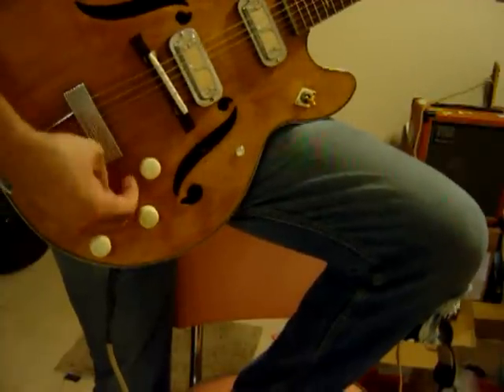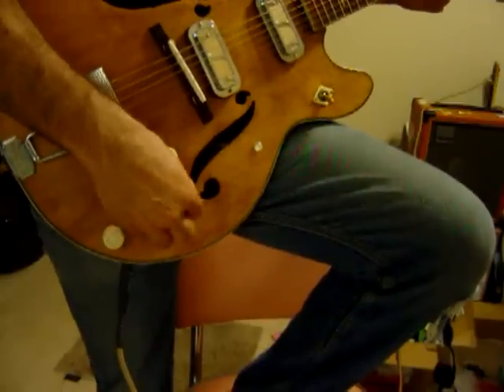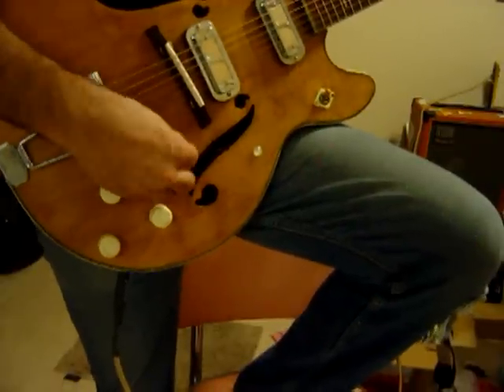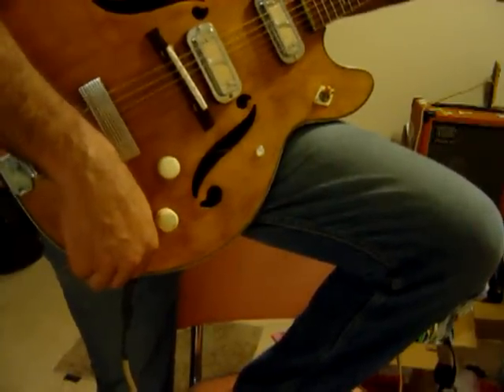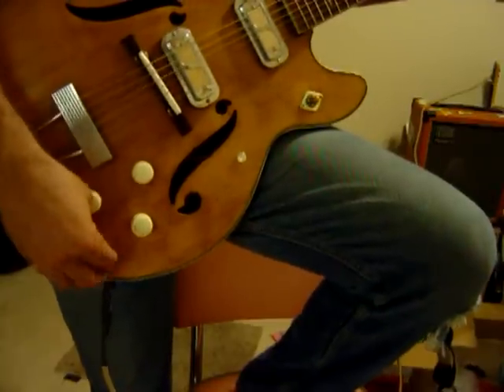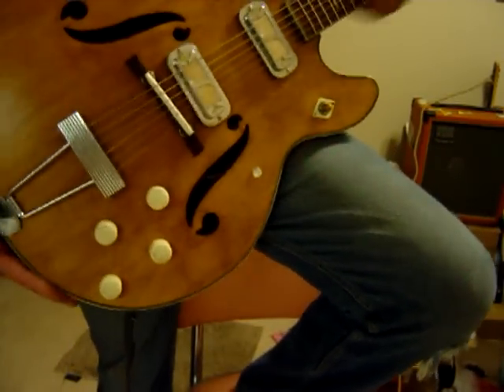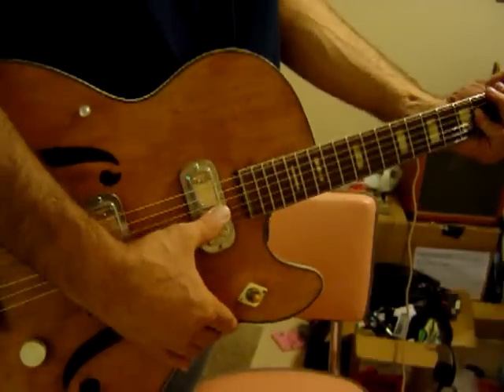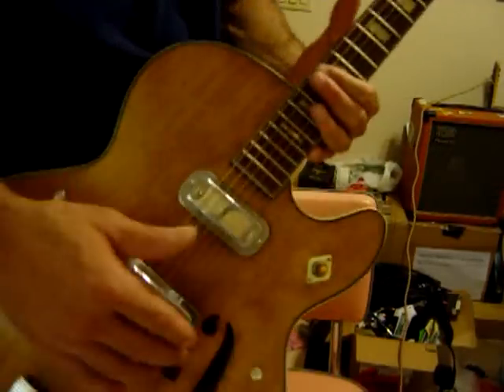1950's vintage Harmony A/E Archtop with Foil pickups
1950's vintage Harmony A/E Archtop with Foil pickups